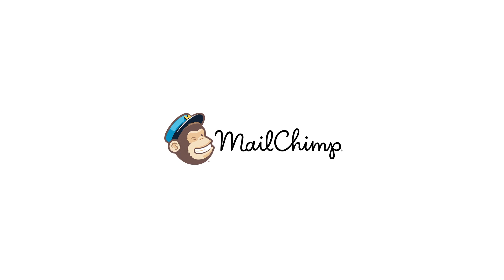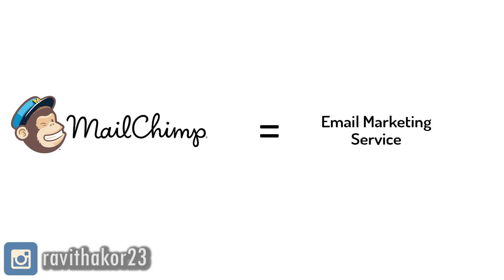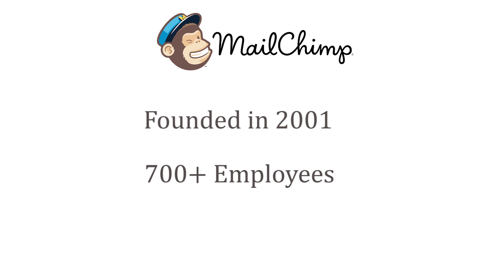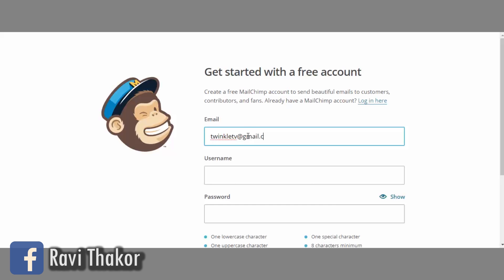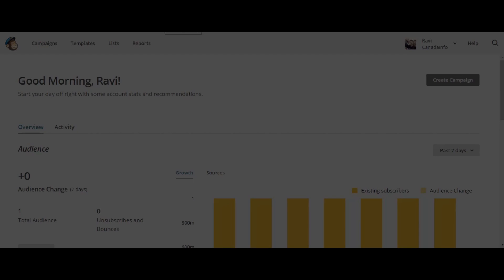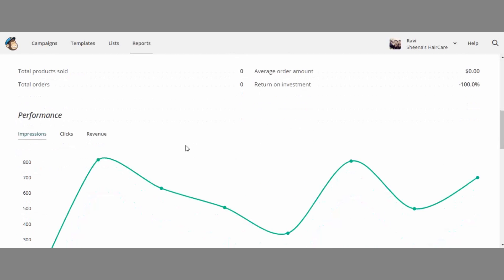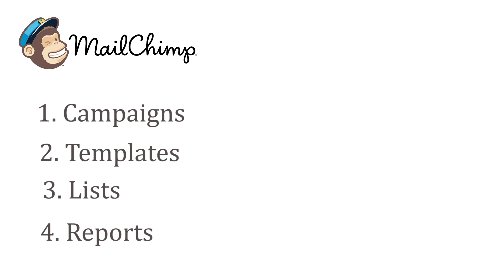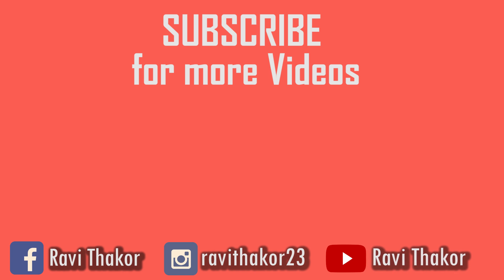Learn MailChimp | Tutorial 1 - Overview (Campaigns, Templates, Lists & Reports)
Here we bring you a tutorial series for MailChimp. Learn all about MailChimp and email marketing. In this first episode, I will give you a little overview on MailChimp. You will get to know campaigns, templates, lists, and reports.

Get free mailchimp training and improve your email marketing skills.